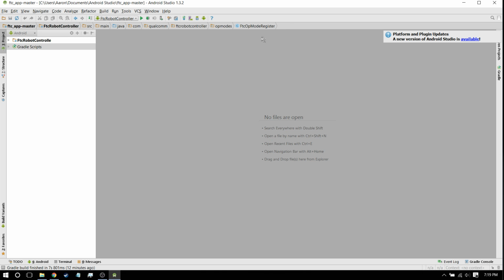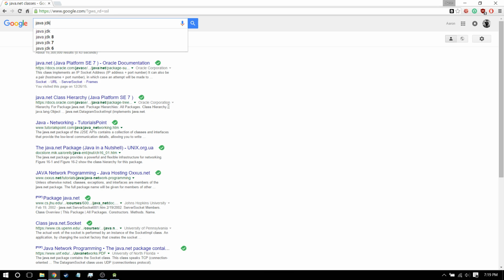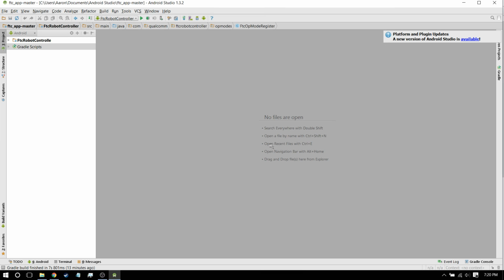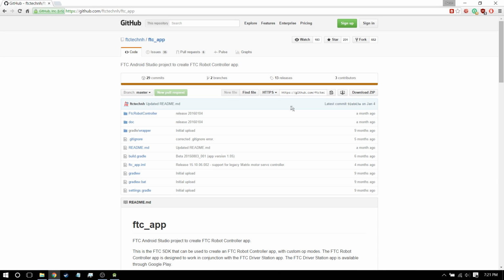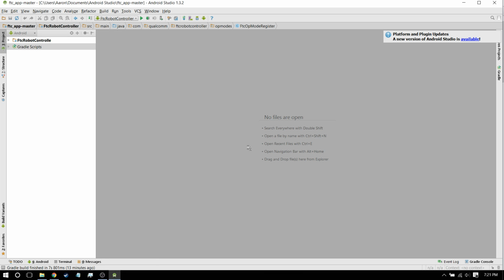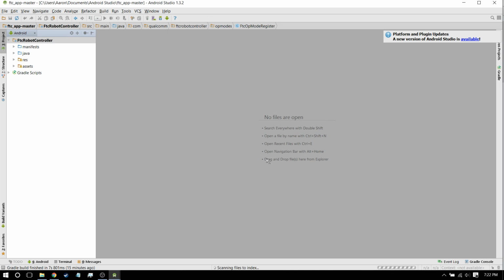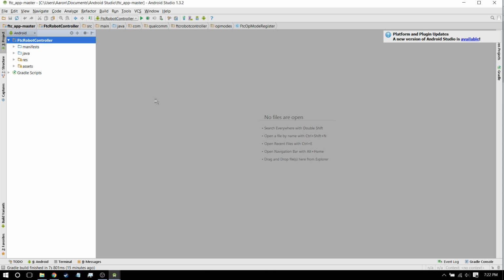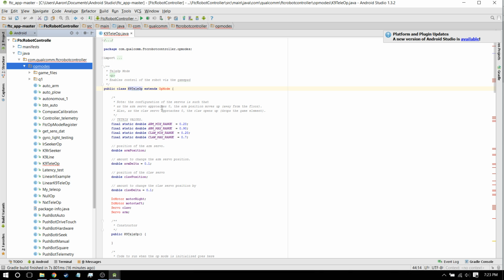FTC Programming Tutorial 1: Setup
The basic setup with Android Studio for FTC.